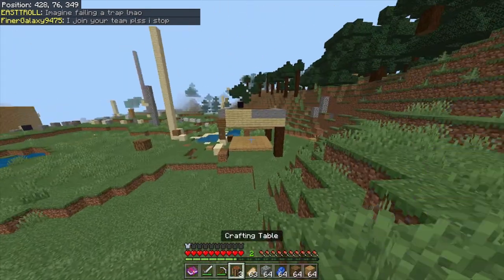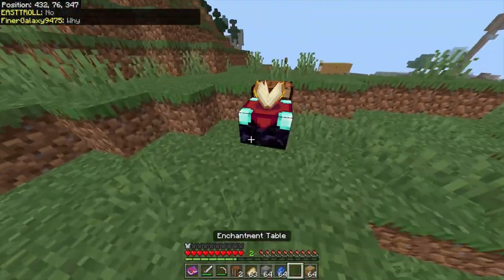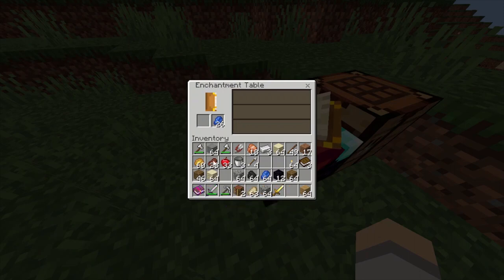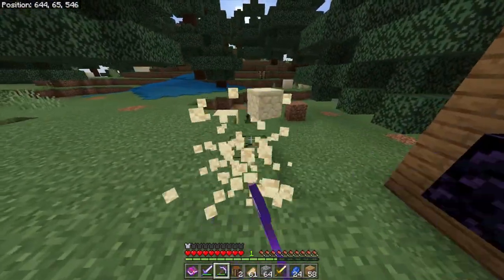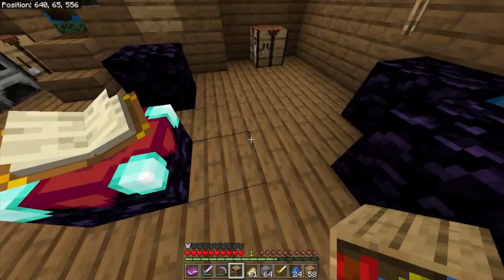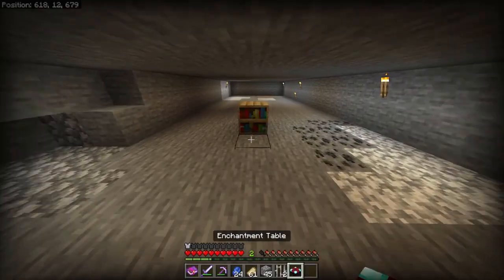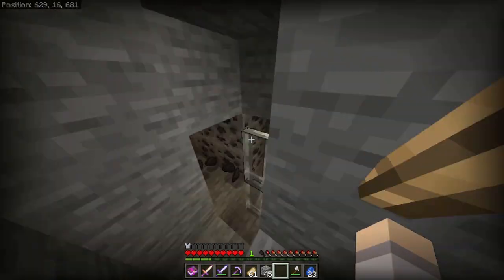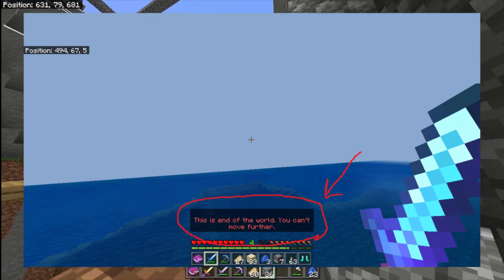Lifeboat Survival Mode Enchantments are Back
Lifeboat Network Server - Minecraft Lifeboat Survival Mode
Lifeboat survival mode has added enchanting back into the game.
Lifeboat survival mode news, tips and tricks, glitches, updates and more.